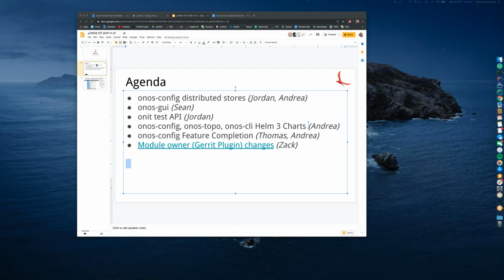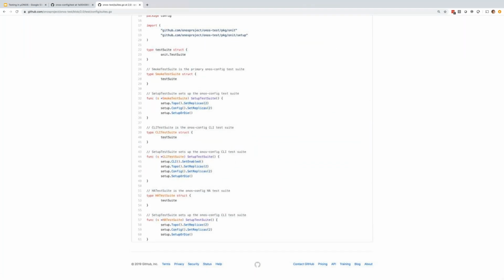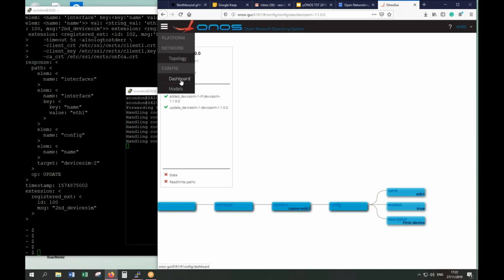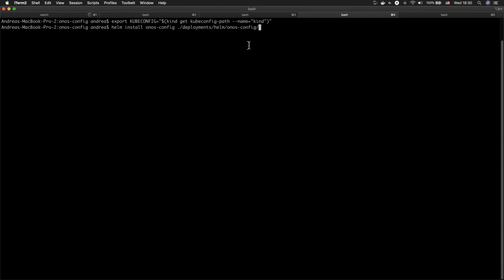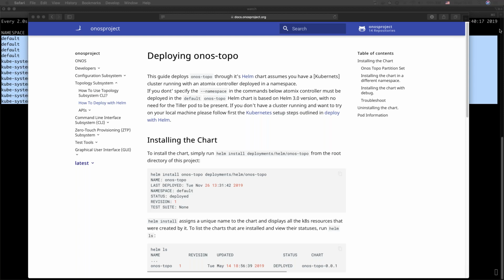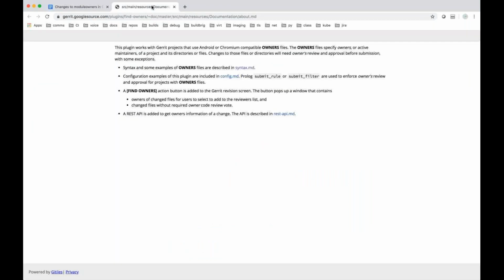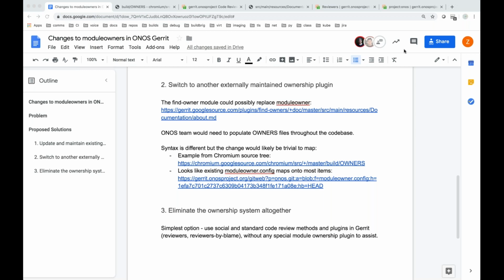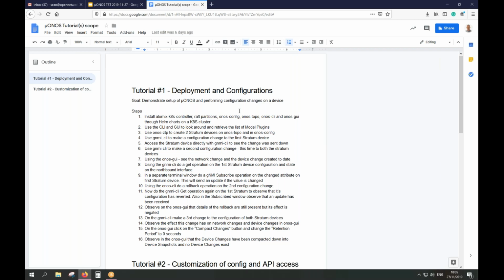2019-11-27 ONOS Technical Steering Meeting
- onos-config distributed stores (Jordan, Andrea)
- onos-gui (Sean)
- onit test API (Jordan)
- onos-config, onos-topo, onos-cli Helm 3 Charts (Andrea)
- onos-config Feature Completion (Thomas, Andrea)
- Module owner (Gerrit Plugin) changes (Zack)
- Bazel 1.0 for building ONOS 2.3 & 1.15 update
- µONOS Tutorial Proposal